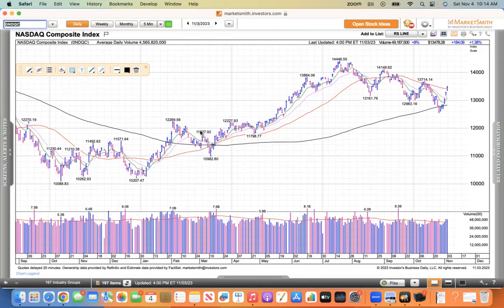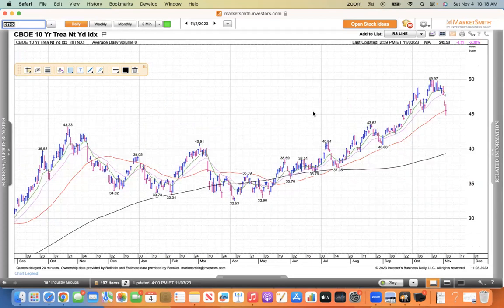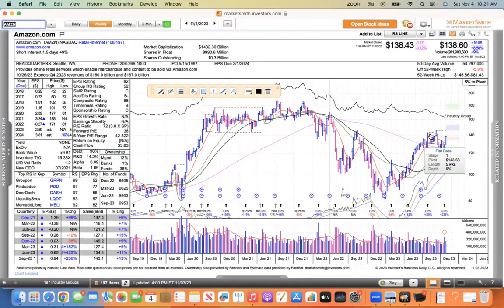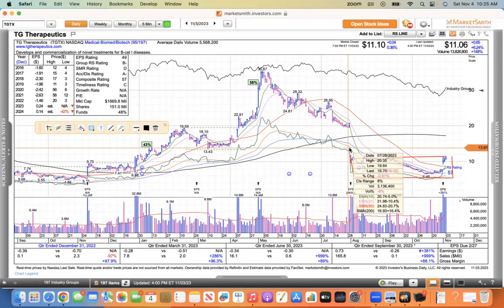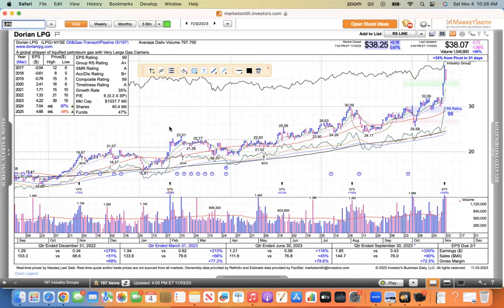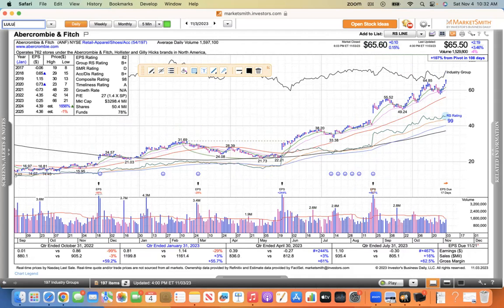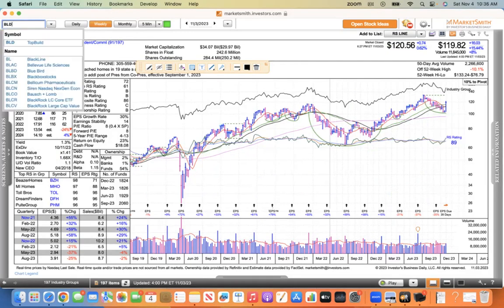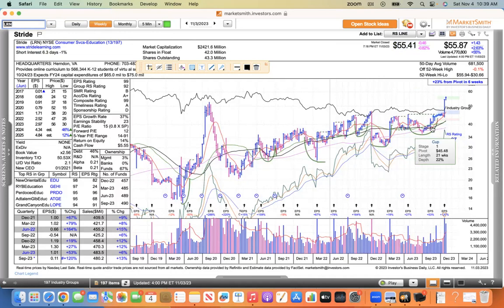Weekly Review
This video includes the Nasdaq Russell 2000 S&P 500 Dow Jones Industrial Average AAPL MSFT GOOGL META AMZN TSLA NVDA DKNG  DECK PLTR TGTX ANF PINS SHOP IT QLYS MOGA  DASH INSW TNK FRO LPG TDW WFRD LBRT NVO LLY TGTX AEO ANF LULU GIII NOW SPOT MSTR VRNS PHM DHI LEN BLDR EDU PRDO ATGE LRN